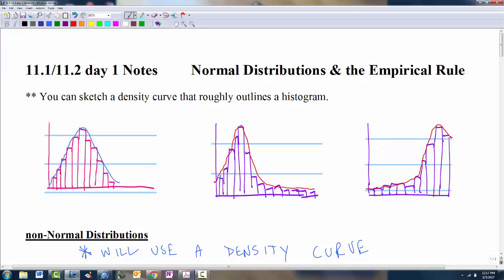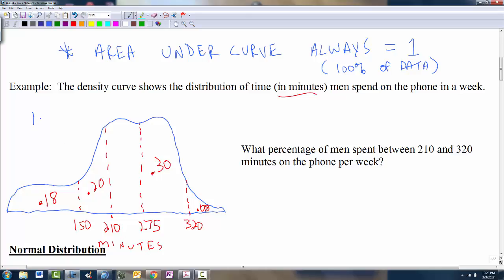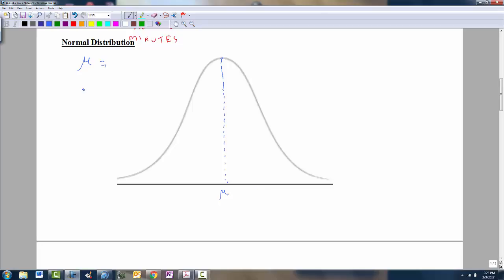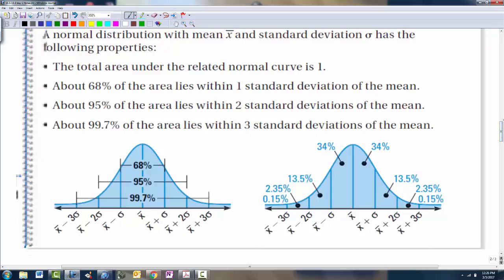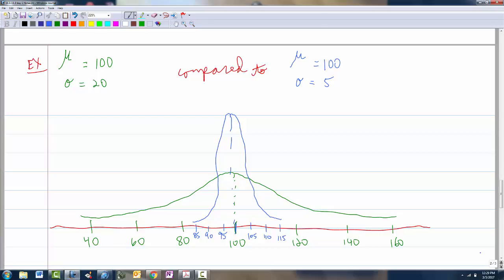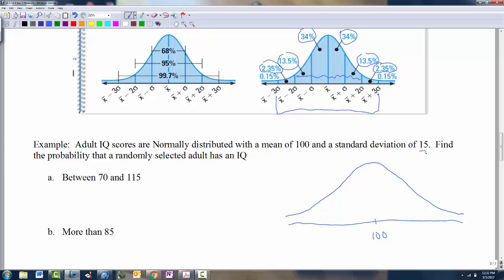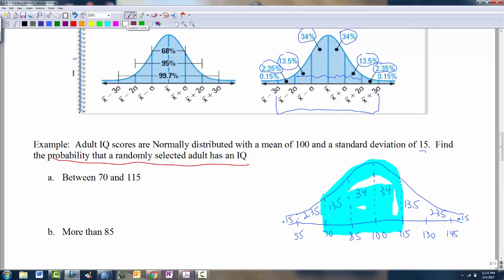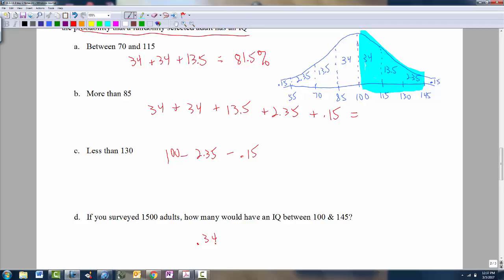11 1 11 2 day 1 Notes